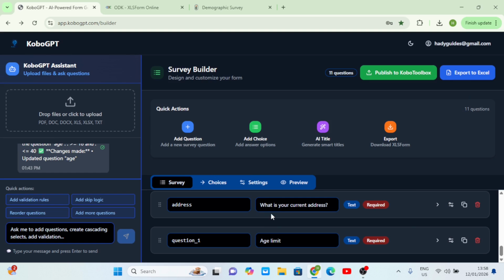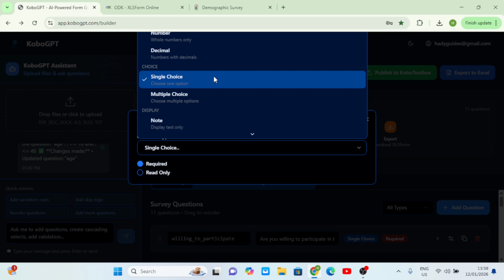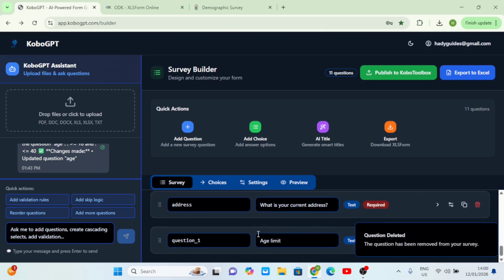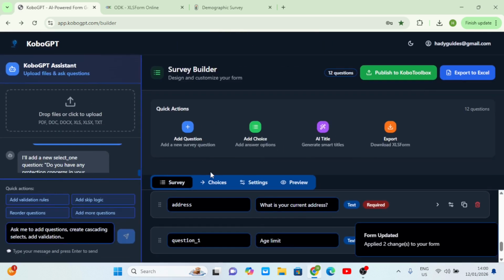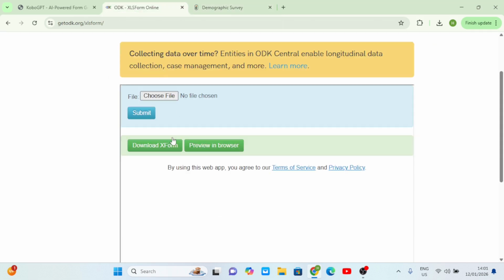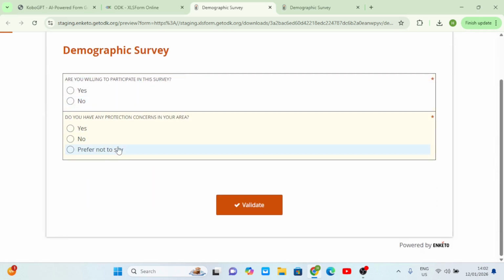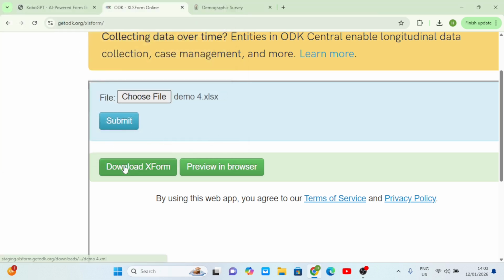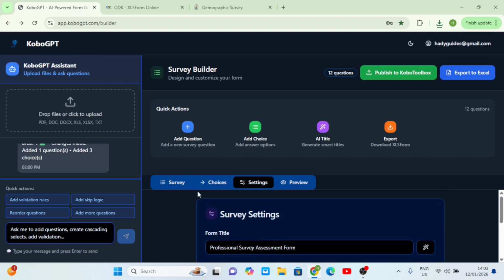Use AI Kobo GPT to adding questions on Your Kobotoolbox form in few seconds.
This video lesson will guide you on how to use AI to ad question to your form in few seconds.